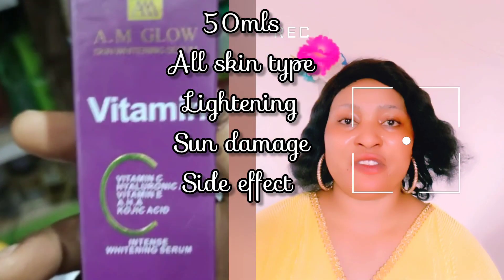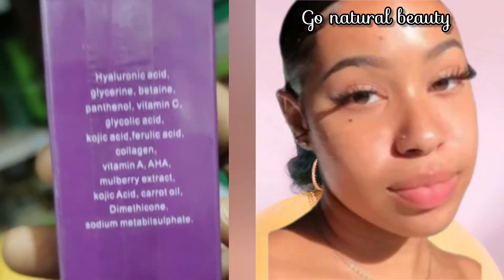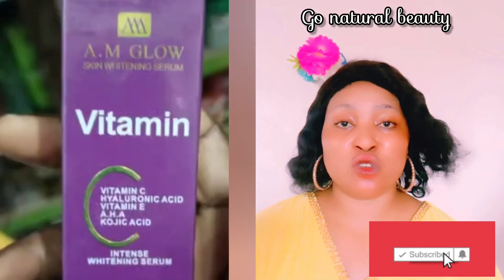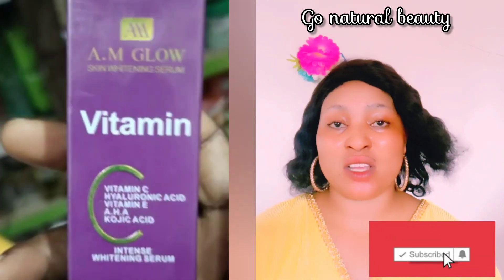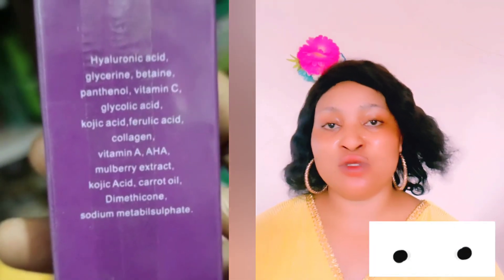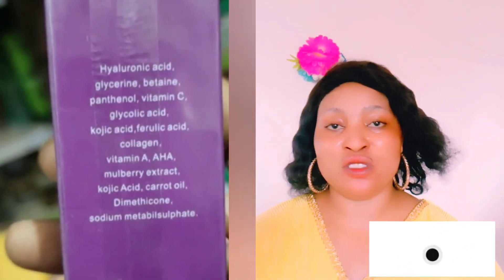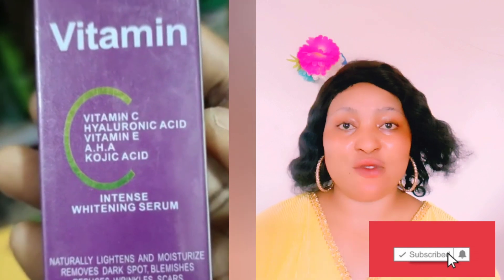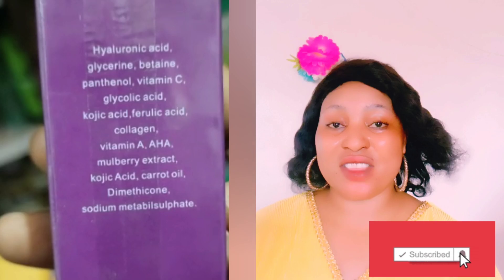BEST Whitening Vitamin C Serum ✅A.M GLOW Vitamin C serum' for a flawless Radiant Skin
💯💯Skin Whitening Vitamin C Serum ✅A.M GLOW Vitamin C serum' for a flawless Radiant Skin